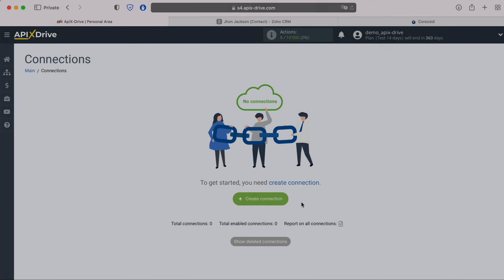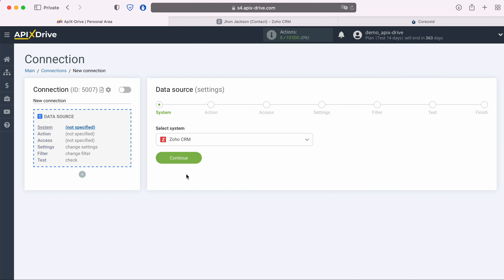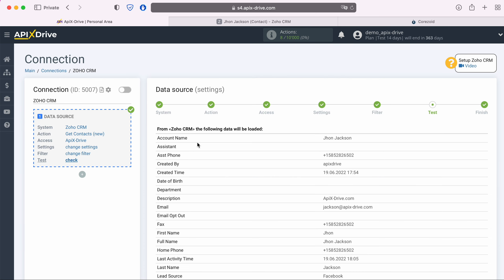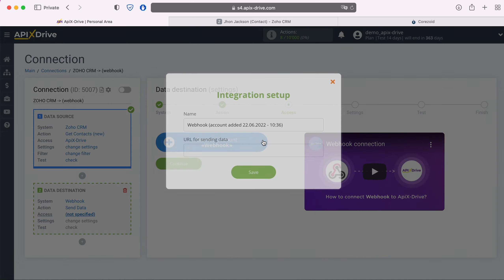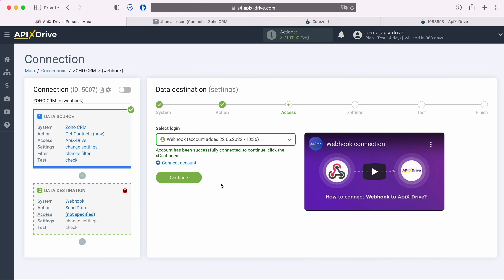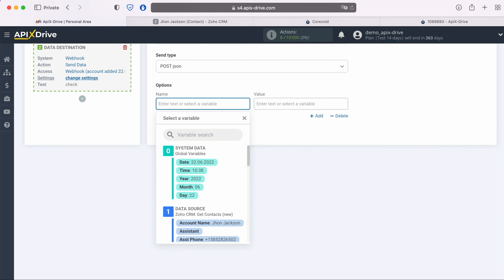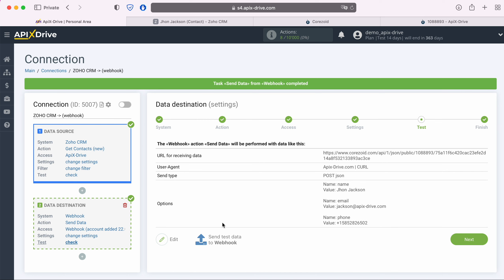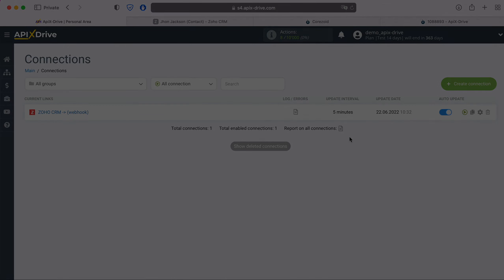Zoho CRM and Webhook Integration | How to Get Contacts from Zoho CRM to Webhook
How to Get Contacts from Zoho CRM to Webhook? Integrate Zoho CRM and Webhook whith ApiX-Drive

In this video tutorial, we will learn:
✓ How to connect Zoho CRM and Webhook
✓ How to Send Data from Zoho CRM to Webhook

【Video Navigation】
0:00 - Introduction
0:38 - Setting up Zoho CRM as a Data Source
1:56 - Setting up Webhook as a Data Receiver
5:44 - Setting up auto-update

➤  Steps to connect Zoho CRM and Webhook
1. Link your Zoho CRM and Webhook account with ApiX-Drive
2. Select Zoho CRM as your data source App and 'Get Contacts' as your action
3. Select Webhook as your data receiver App and 'Send Data' as your action
4. Map Zoho CRM fields to relevant fields in Webhook
5. Turn your integration on auto update.